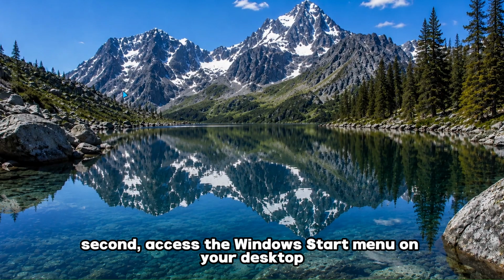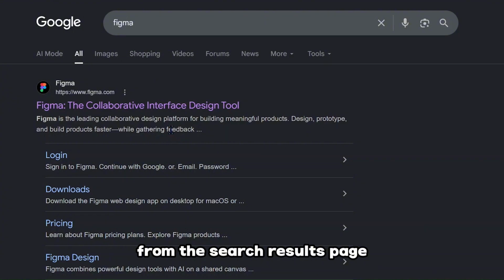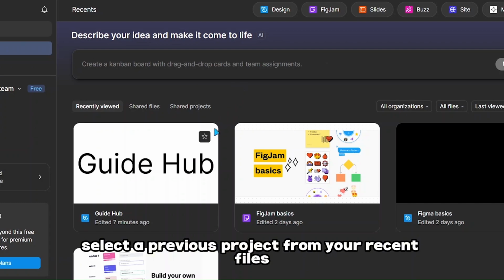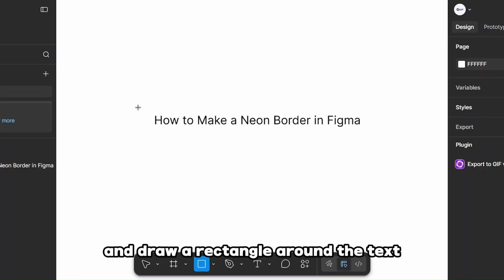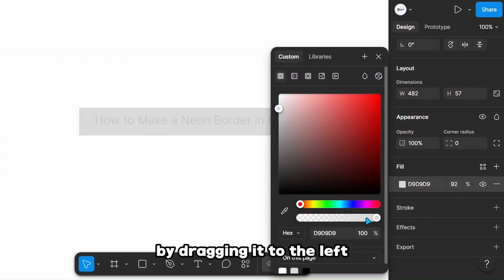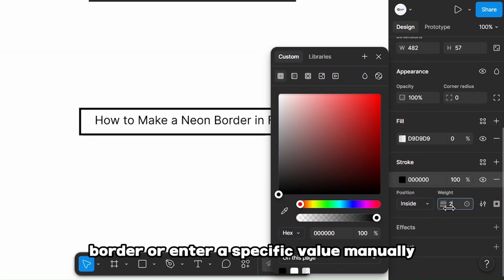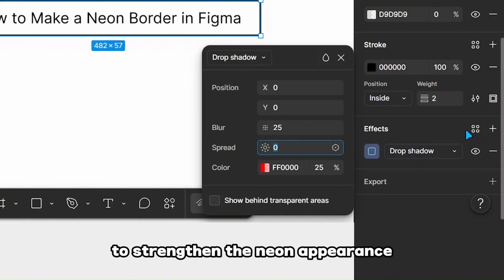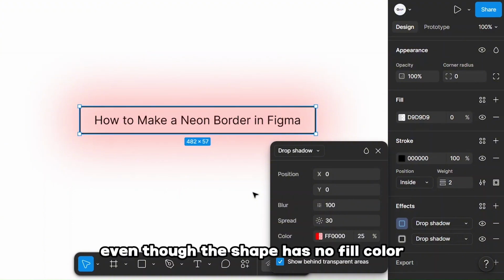How To Make a Neon Border in Figma (𝟮𝟬𝟮𝟲) | 100% WORKS | NO Yapping, To The Point! | FAST & EASY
(2026) Learn How To Make a Neon Border in Figma in this video (NO YAPPING + 100% WORKS!) | EASY FULL GUIDE, Everything You Need To Know! | Make a Neon Border in Figma